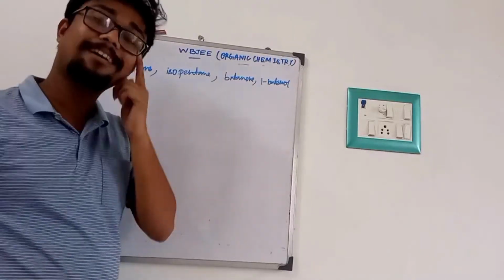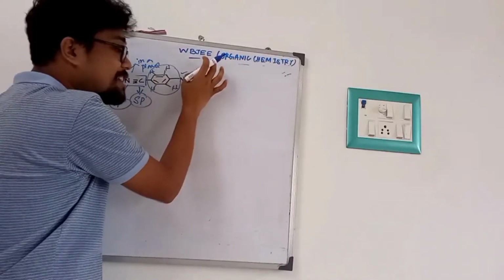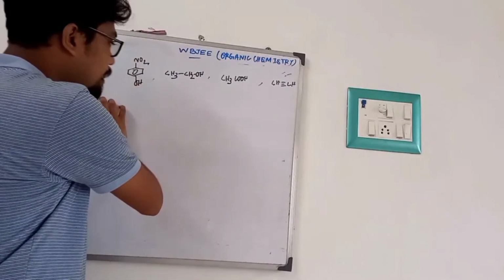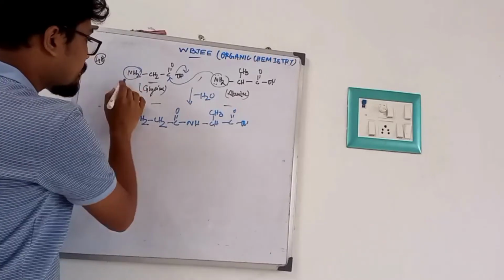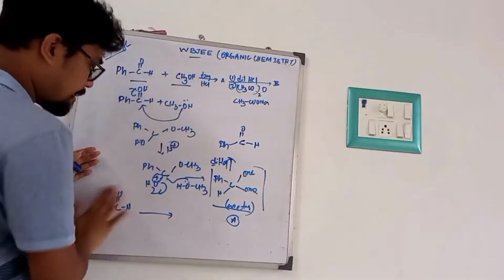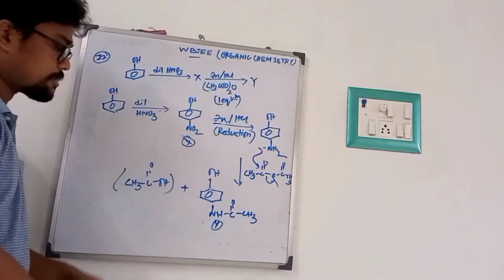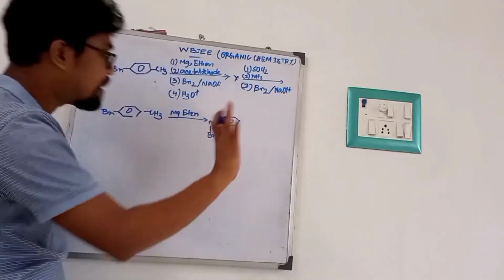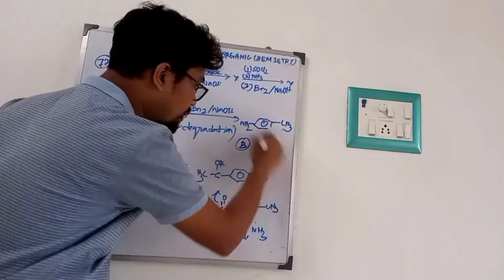WBJEE-2021 Memory Based Questions | Chemistry | Organic | July 17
In this video,  we will be talking about Memory Based Questions of Chemistry(Organic) for the recent WBJEE(Held on 17th July)..The video lectures will be focused on Class 8, 9, 10, 11, 12 including JEE, NEET, and WBJEE.